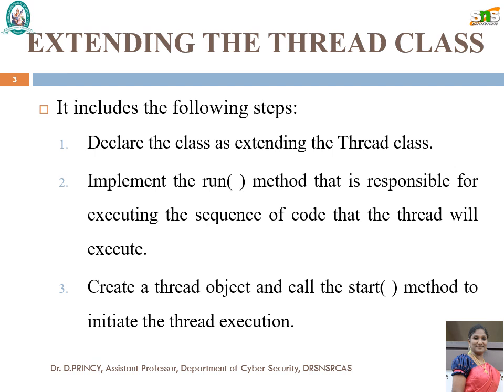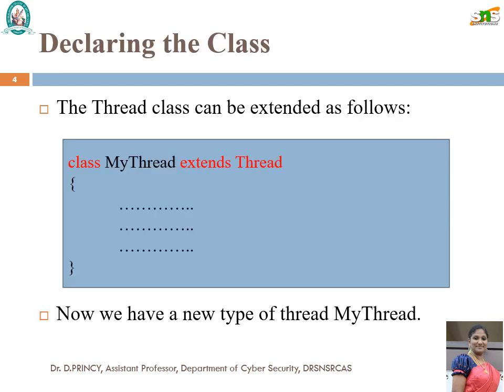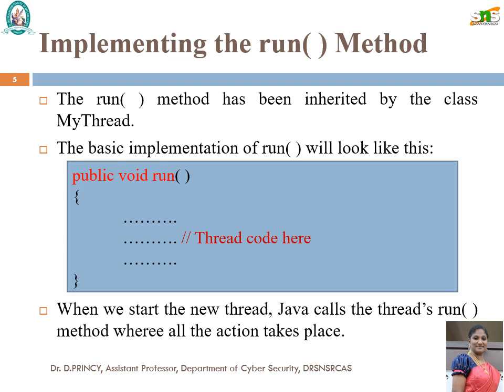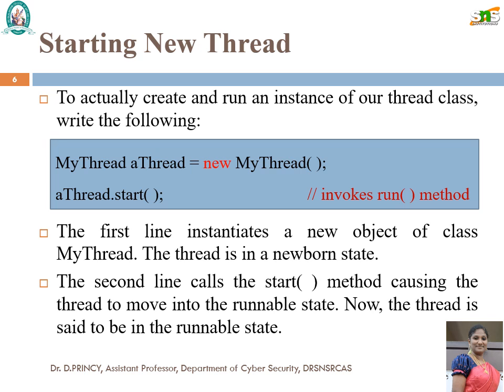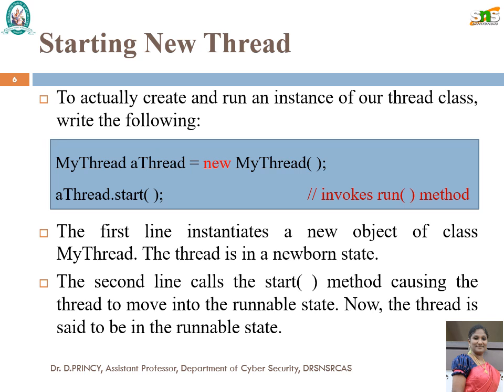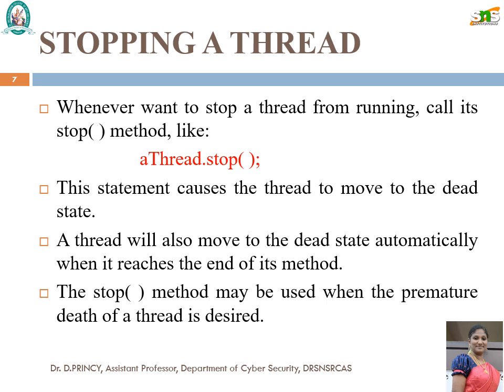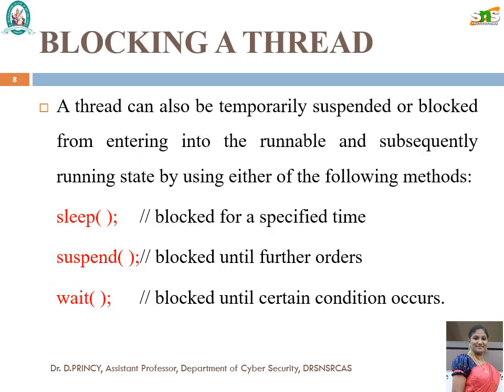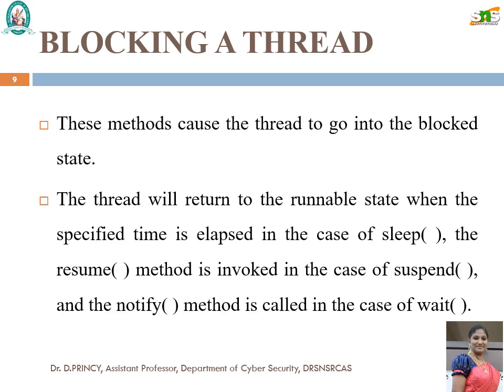Dr.D.Princy|Creating Threads|Cyber Security|Dr. SNS Rajalakshmi College of Arts and Science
This video explains the ways to create threads.